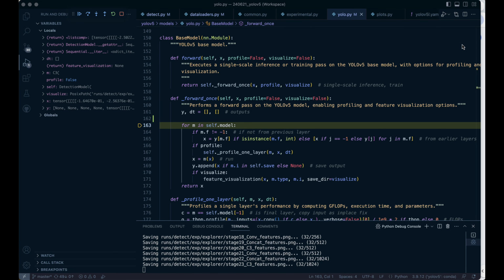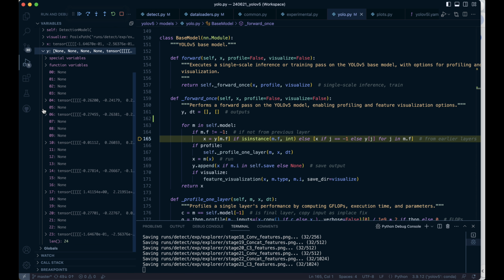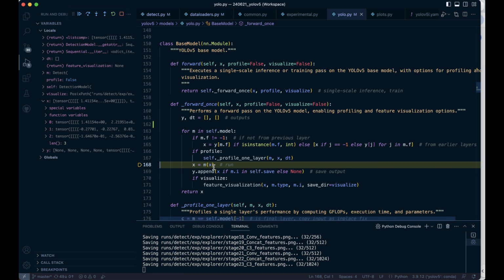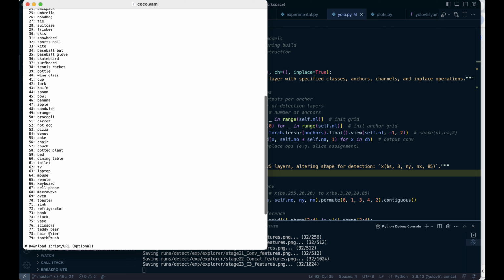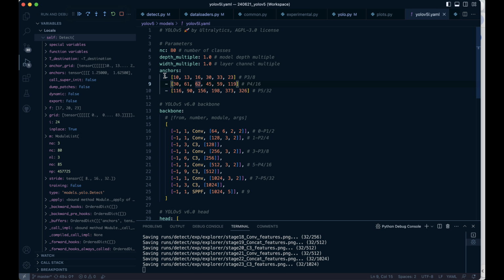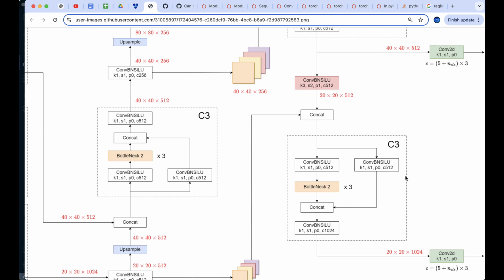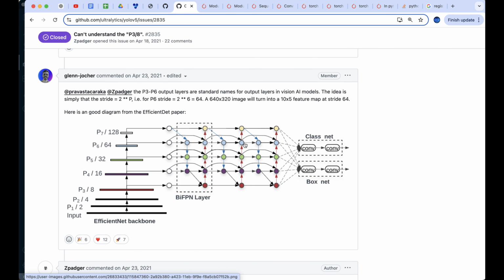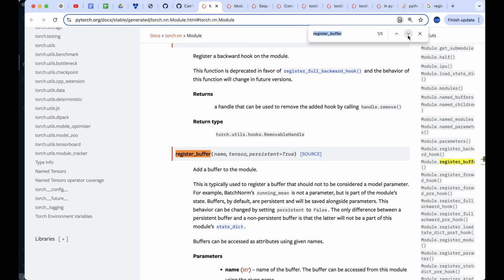34. Detect Module (Part 1). YOLOv5 detect.py Series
🚀 In this video, we dive into the detect class of YOLOv5, exploring how the model processes feature maps from various stages of the neural network to perform object detection. We walk through the layers, grids, and anchors that form the foundation of YOLOv5’s prediction mechanism, and explain how this model detects objects at different scales, such as cars in an image. 🧠 🤖 💥

(We don't use the notebook in this video. However, Colab environment setup is covered in video 8. You only need to set it up once. The notebook is then used throughout the series as a companion to the videos)

🎯 Key Highlights:
0:00 - Introduction to the detect class in YOLOv5
0:31 - Processing inputs from stage 17, 20, and 23
1:00 - Overwriting inputs and stepping into the detect class
1:45 - Initializing values: number of classes and anchors
2:30 - Understanding layers, anchors, and scales (P3, P4, P5)
3:30 - Constructing grids for detecting objects of different sizes
4:10 - Multi-scale detection explained: using efficient predictions